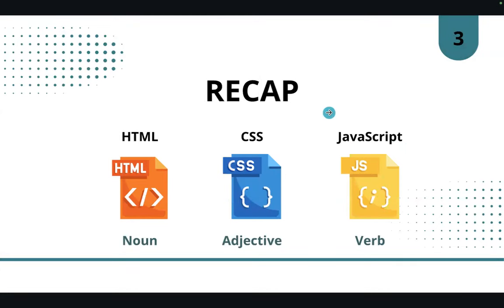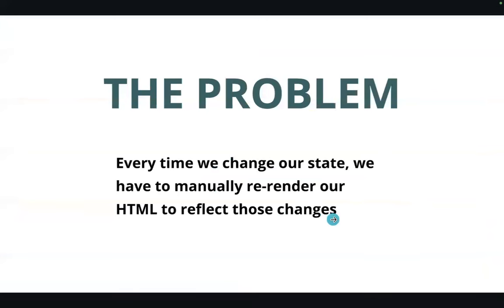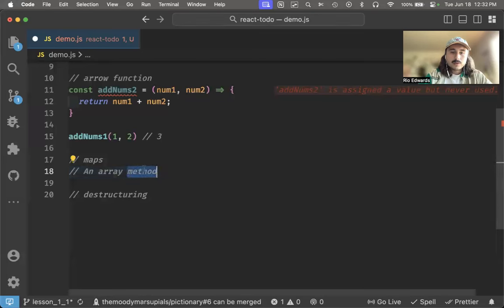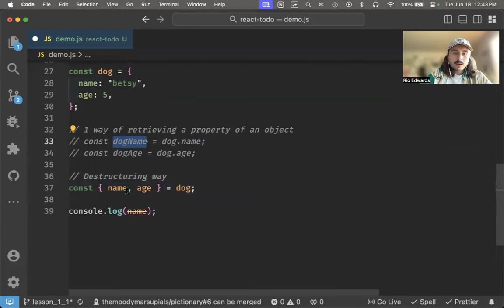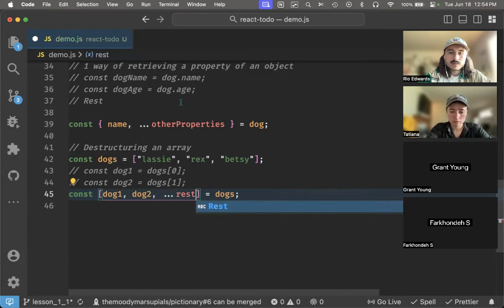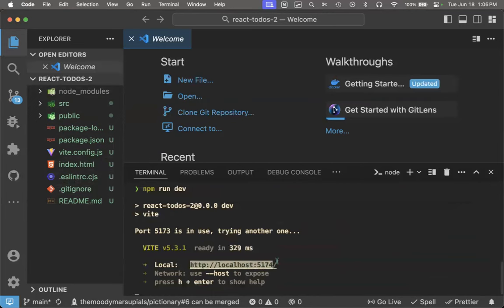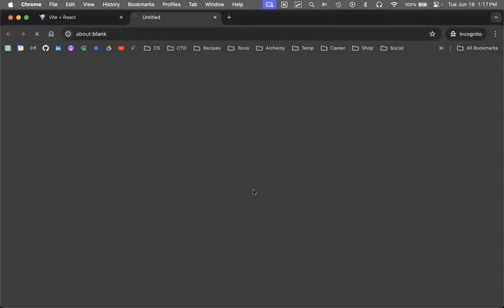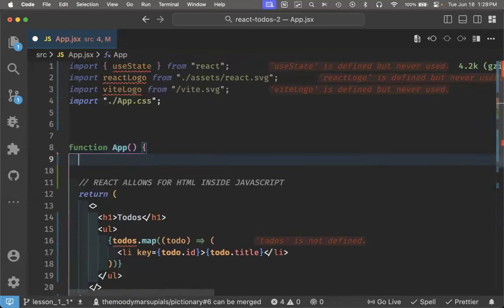Intro To React (Recording for Code The Dream)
We covered:
- Recap of HTML, CSS, JavaScript
- Important JavaScript Concepts
- React Background
- Basics of React Code
- React App Setup
- Assignment Walkthrough